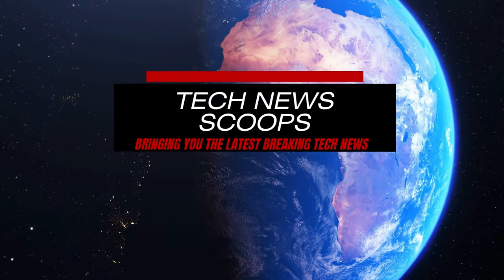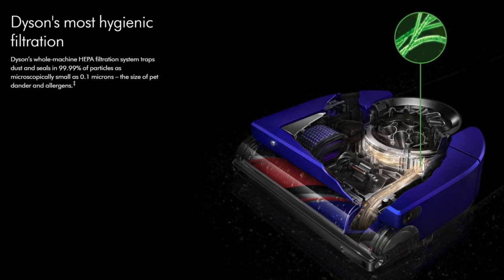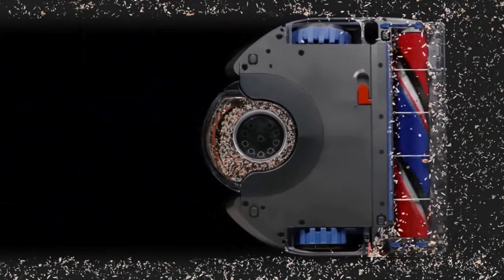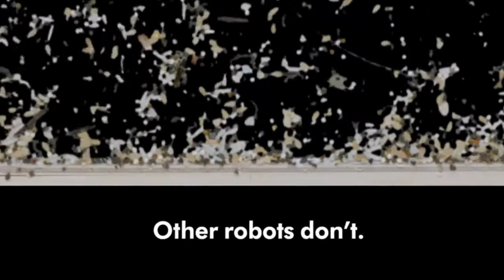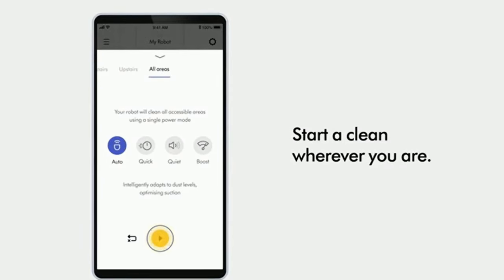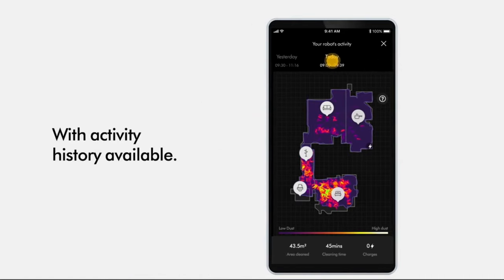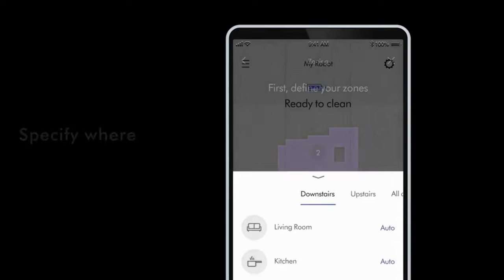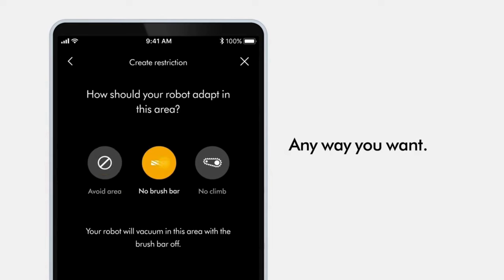Dyson 360 Vis Nav Robot Vacuum Review: Is It Worth the Hype?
Hey, tech enthusiasts! Today, we’re diving deep into the world of smart home gadgets. What better way to start than with the Dyson 360 Vis Nav robot vacuum and I’m here to spill the dirt, and let Dyson clean it back up. Is it a game-changer or just a fancy dustbuster? Let’s find out!
Unboxing and setup is a breeze—about 5 minutes from start to finish. The docking station—it’s got a built-in cord wrap. No more tangled mess!
Now, let’s talk performance. The Dyson 360 Vis Nav is like a ninja under furniture. It tackles rugs, carpets, and edges like a champ. Check out the side duct in action. The suction power? Impressive! Say goodbye to pet hair and dust bunnies. But fair warning: you might need to empty it often, especially if you’ve got fur babies. As you can see the canister is not big.
The My Dyson app is slick. You’ve got scheduling, zone mapping, and different cleaning modes. Plus, this vacuum has 26 sensors—yeah, it’s smarter than some humans I know. That 360-degree panoramic vision? Super! Helpful.
Now, here’s the kicker. The Dyson 360 Vis Nav doesn’t come cheap. It’s a cool $1,200. And guess what? No self-emptying or mopping functions. Yeah, I was bummed too. But hey, quality comes at a price.”
So, should you splurge on this robo-vac? If you’ve got the budget and crave top-notch performance, go for it. But if you’re on a tight budget, explore other options.